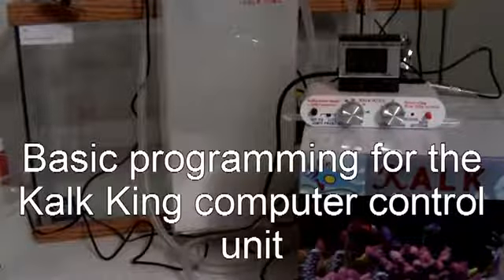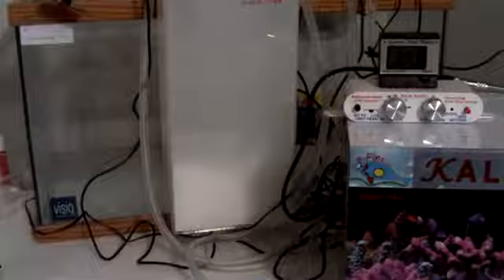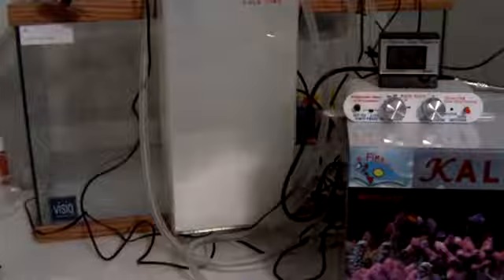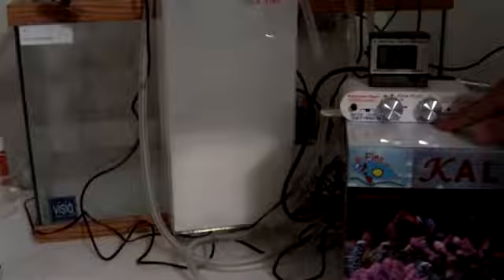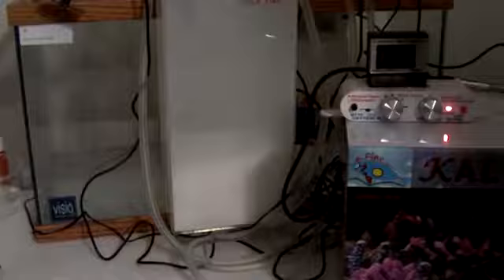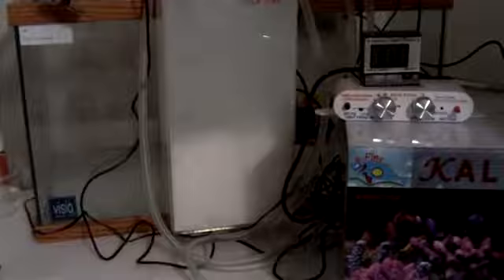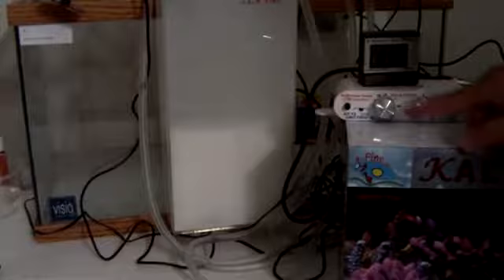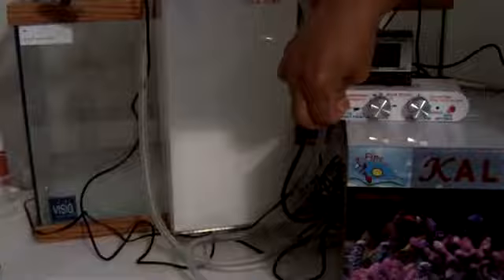Kalk King Computer Control Unit Programming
Kalk King Kalkwasser doser + ATO system fits any tank size from 20 to 500 gallons. It is completely programmable for any of its functions: stirring time, feeding time and float switch mounting orientation etc. You have no worry of messing up the system as it is very easy to restore it back to factory setting! Complete programming commands are on the instruction manual for your reference.
Courtesy from e-Fin